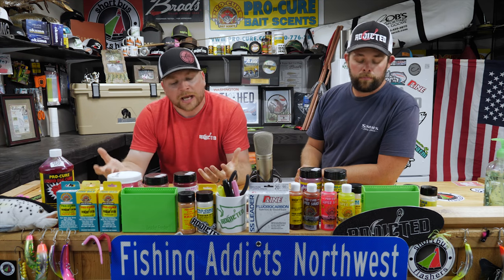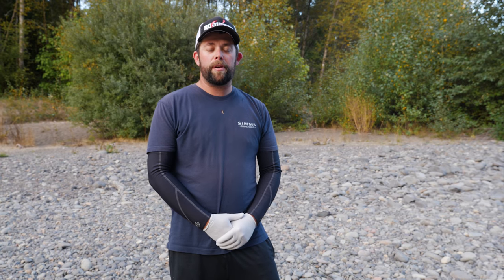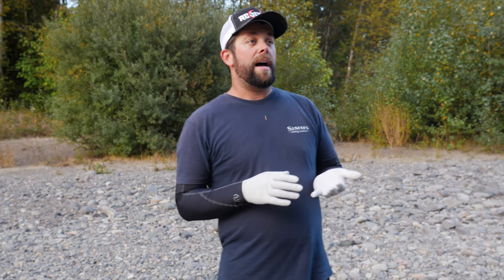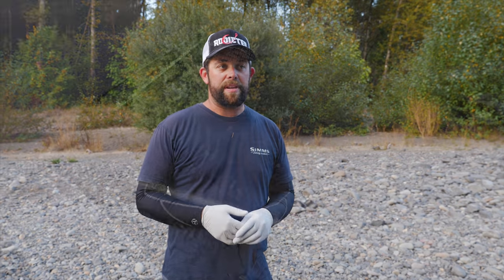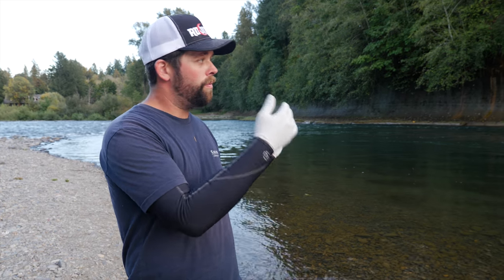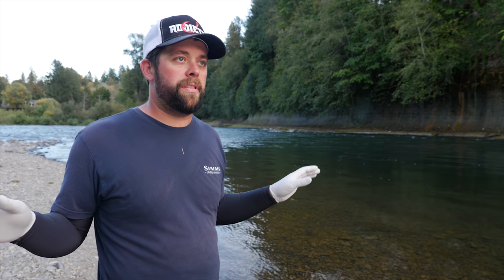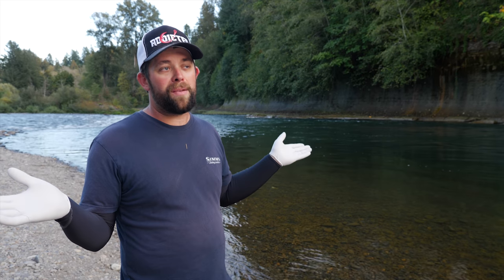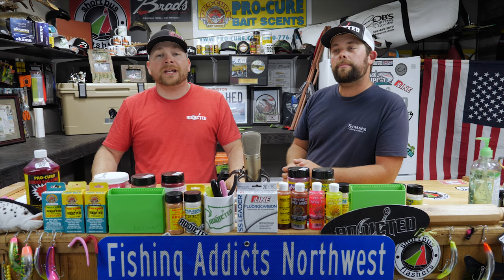"How-To" Find Fall Chinook & Coho Salmon in Rivers or Creeks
Episode #1 of the Fall Bank Fishing Coho & Chinook Series Kevin Gray will be talking about how to read water and find these coho and fall chinook. The runs, holes, seams, and boils to look for when targeting fall chinook and coho. What kind of water these fish need to be in when moving up river and preparing to spawn.

STAY ADDICTED! 🤘🎣